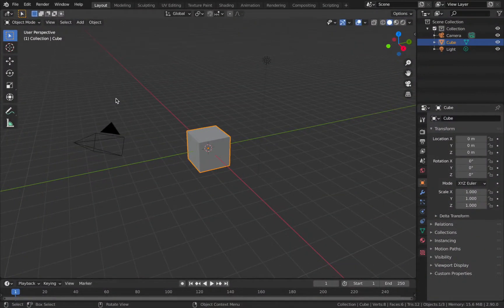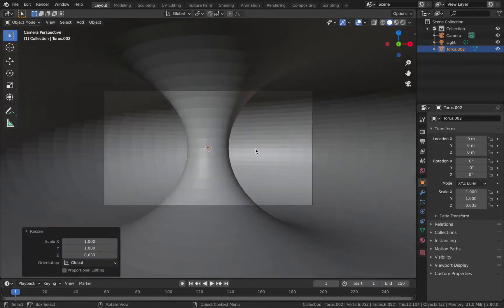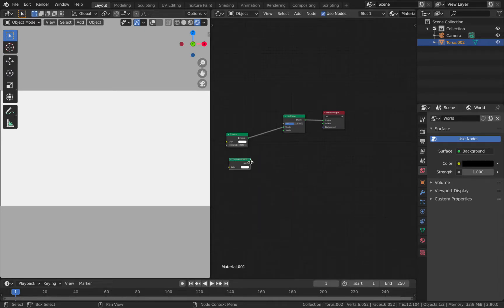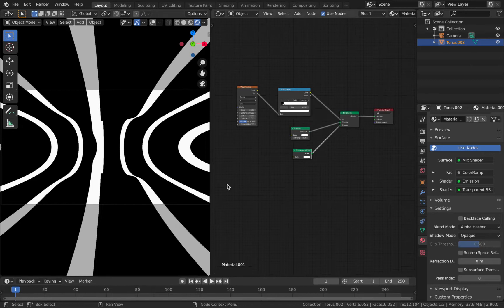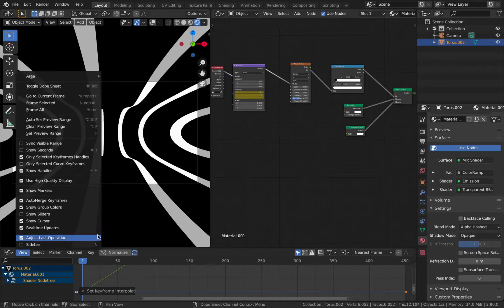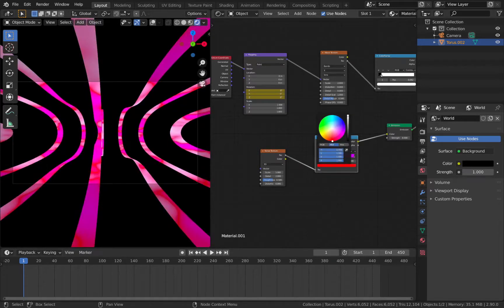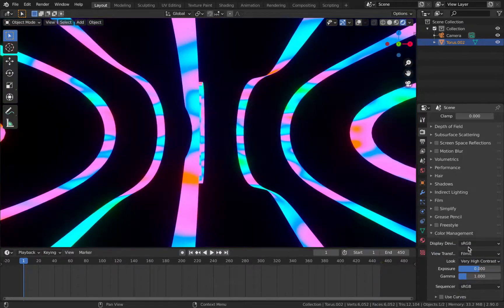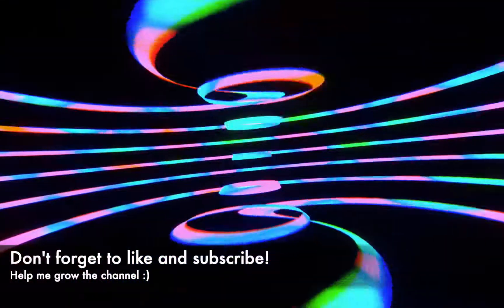Create Vibrant Psychedelic Torus VJ Loops In Blender 2.9 - Evee Procedural Animation Tutorial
In this 3D animation tutorial I will show how to create vibrant and colourful psychedelic VJ Loops in Blender 2.9.

The animation is made using some basic procedural shading techniques on a torus which you will learn in this video.